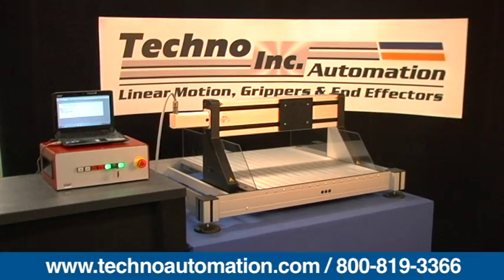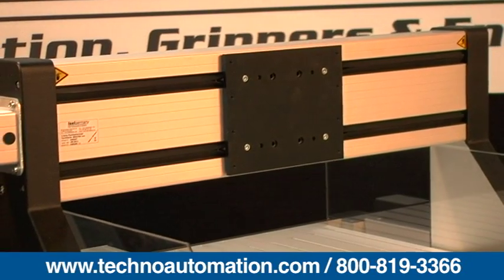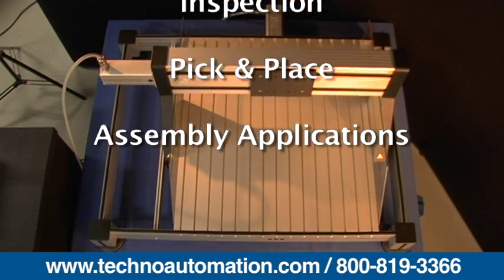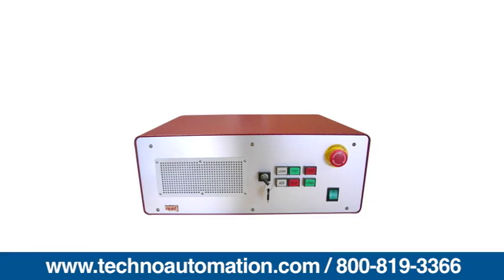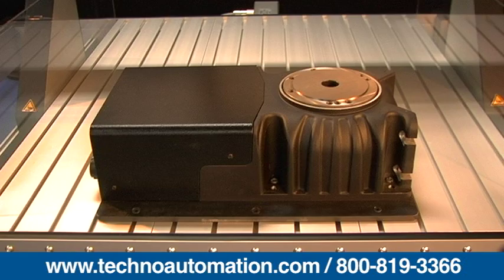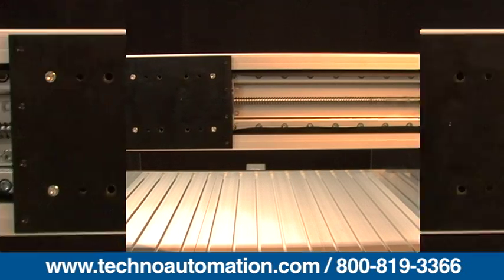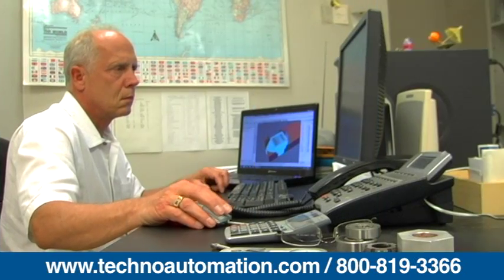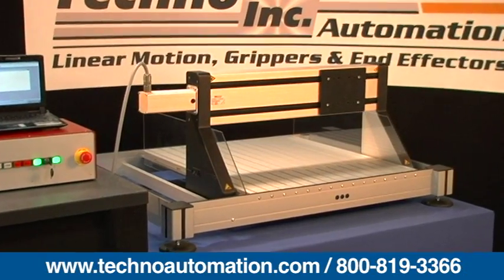Techno Gantry vFINAL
yankees5 productions
product video